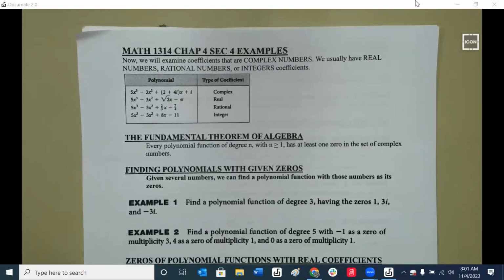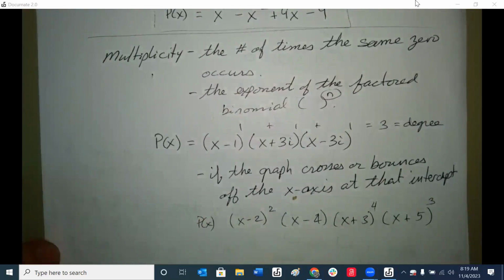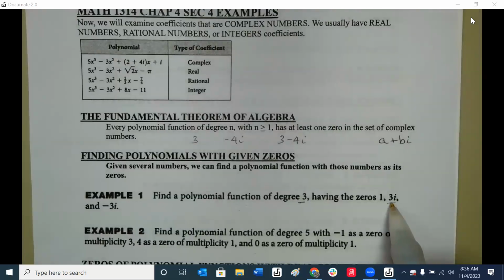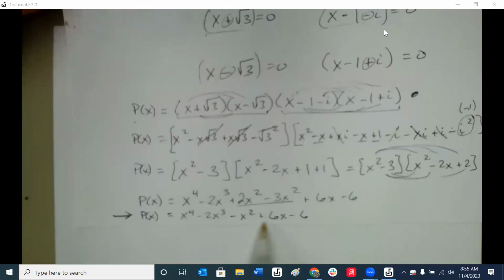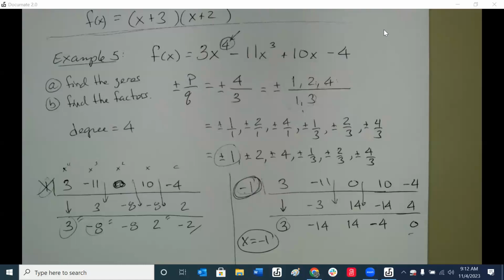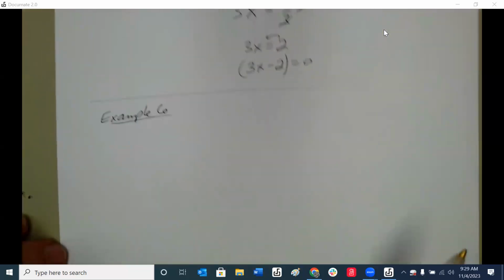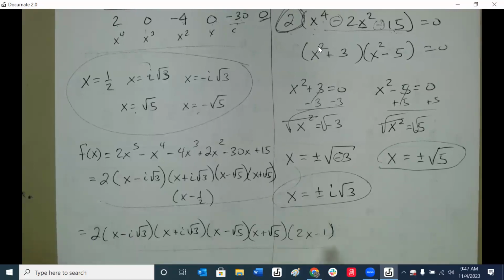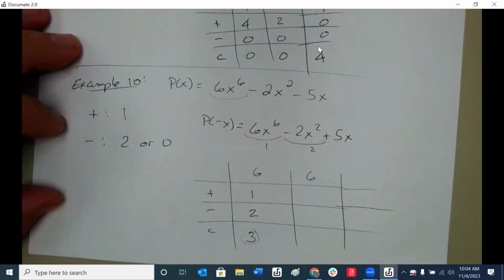MATH 1314 S DAY 10 CHAP 4 SEC 4 LECTURE VIDEO